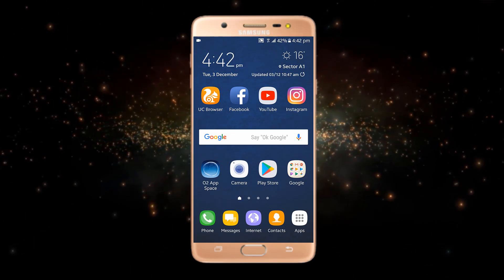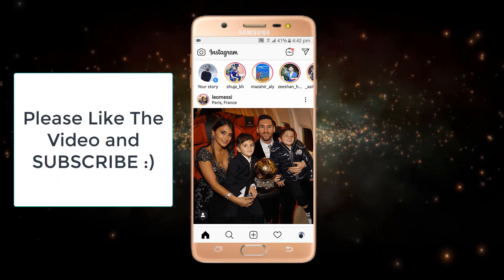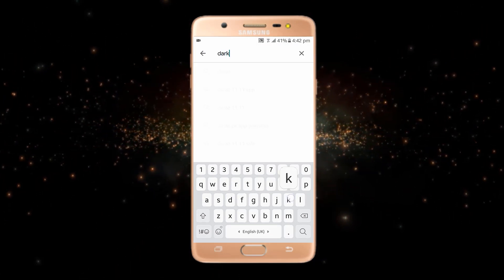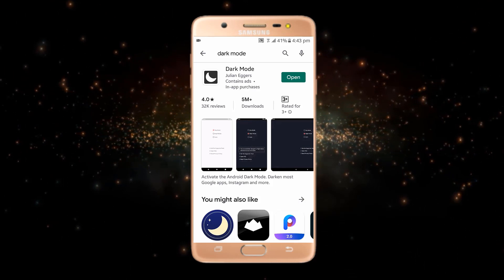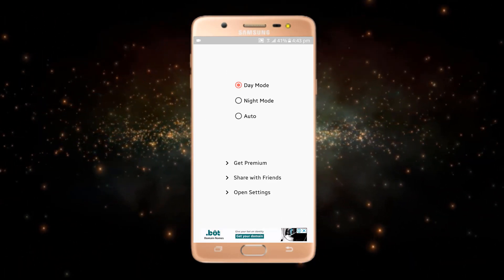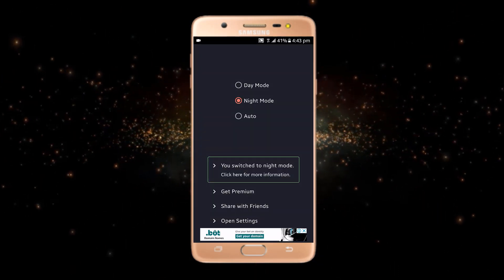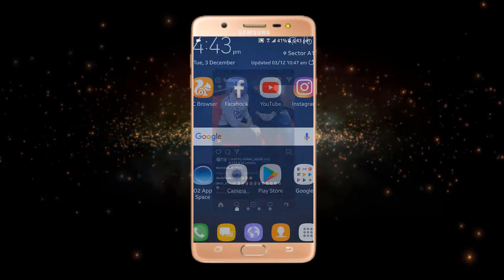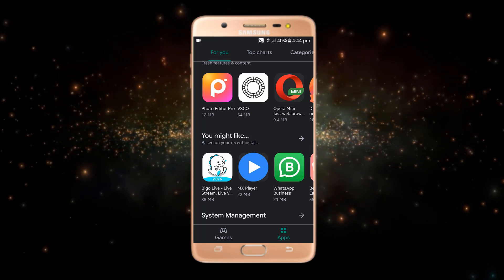instagram dark mode android || How to night mode instagram (Latest Update)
Hi all welcome to gblogy.In this video brought to you by GB Logy i will talk about instagram dark mode android.The instagram dark mode is best feature which will help you to increase your battery life.The dark mode instagram is not a built in option for many of you so i have made this video.If you want to turn on ig dark mode then this video is for you.This is the latest update for night mode instagram.If you are looking for How to night mode instagram then here is the answer.Hope you liked the video :)

This video also covers following topics about instagram dark;
- How to turn Instagram Dark Mode On
- How to Enable Dark Mode on Instagram
- How To Get Black Instagram
- How To Enable Instagram Night Mode
- How to Activate Dark Mode for Instagram

1. youtube app 4 secret settings 2019 |youtube hidden features that

2. Play YouTube Videos In Background (Android & iOS) without third

3. how to use two whatsapp in one mobile with different number
    2019 latest update